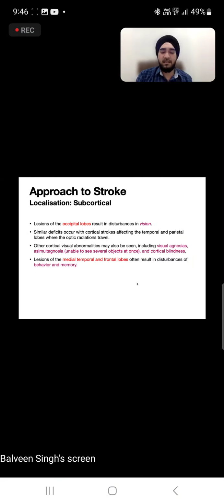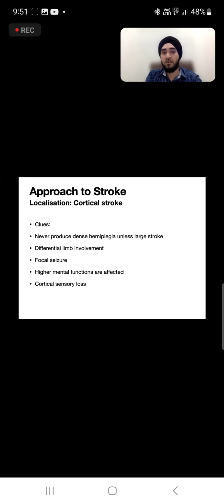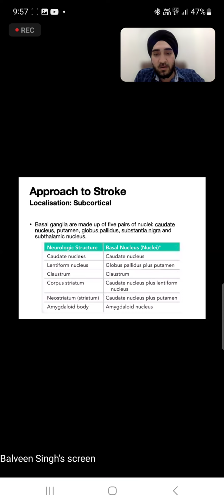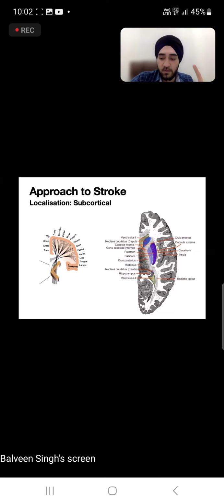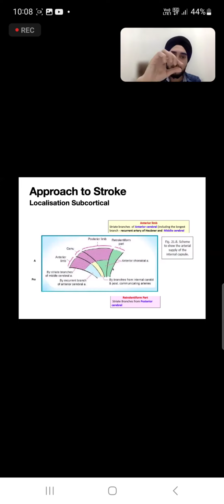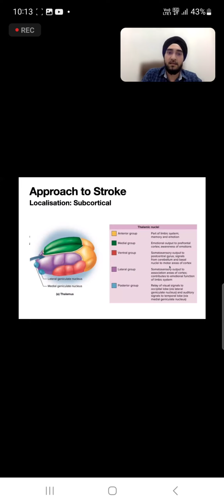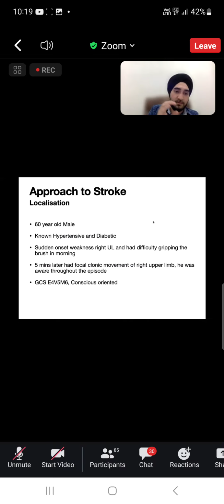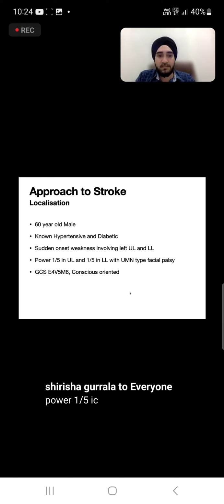Disha Chauhan's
Stroke localisation..